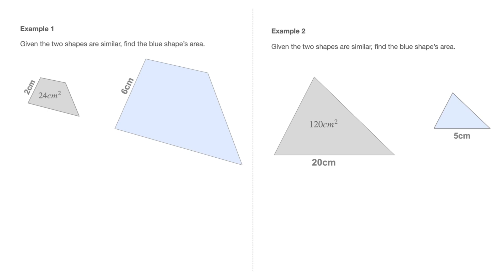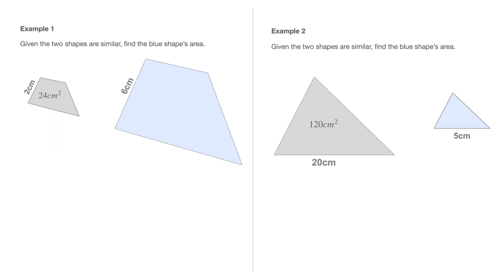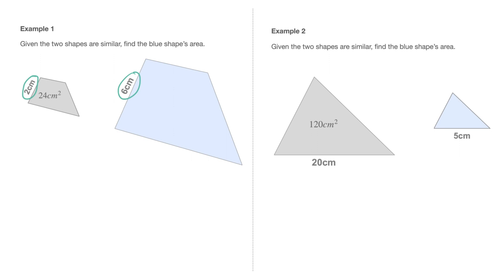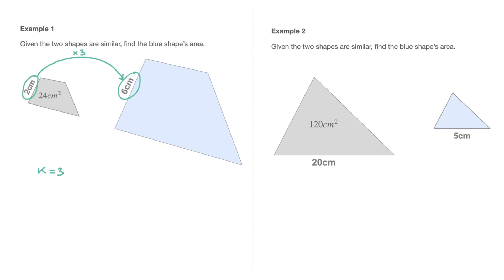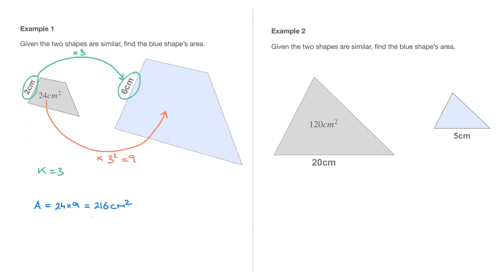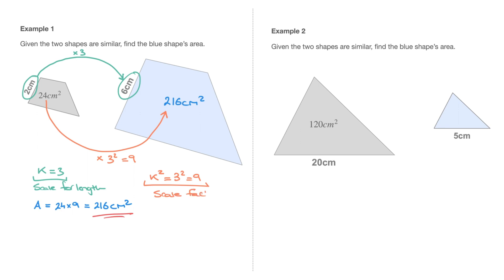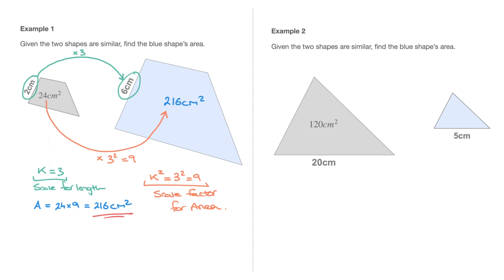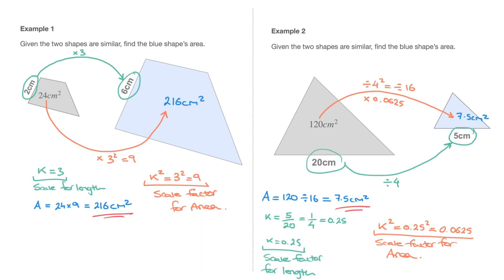Areas of Similar Shapes : How to Find the Area of a Similar Shape | Scale Factor for Length & Area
We learn about areas of similar shapes. In particular we learn how to calculate the area of a shape using the area of a shape it's similar to.
We also learn how to find the scale factor for area by squaring the scale factor for length.
We work through 2 examples, involving similar shapes that are either